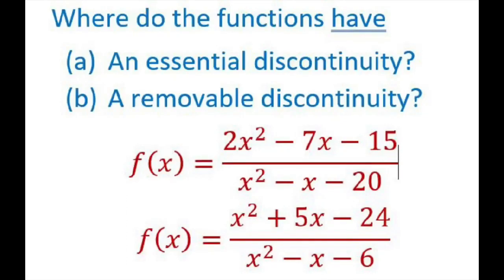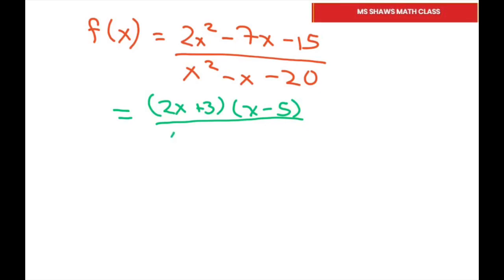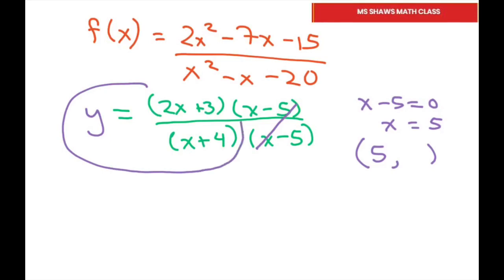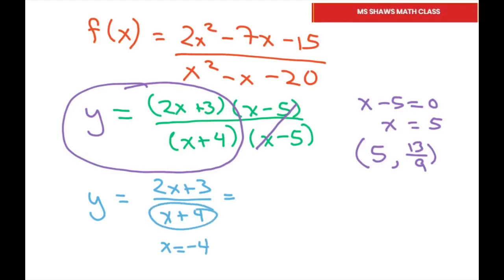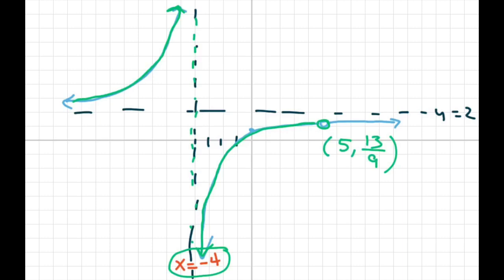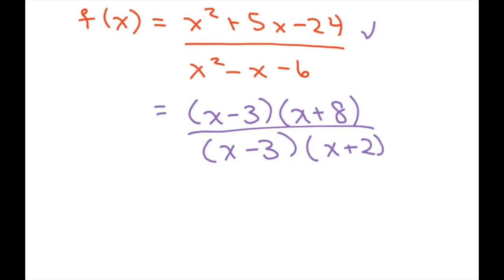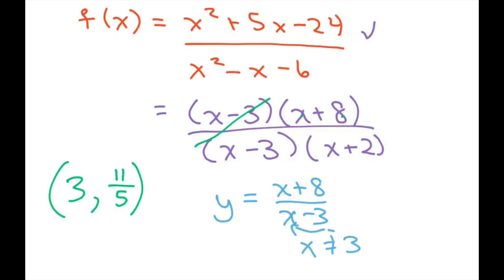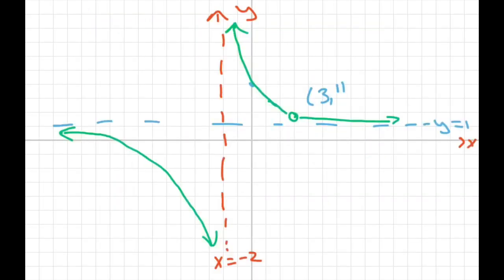Where do The Following Functions have Essential And Removable Discontinuities